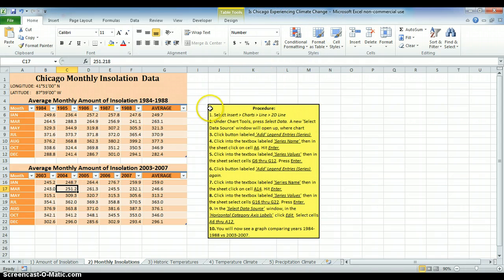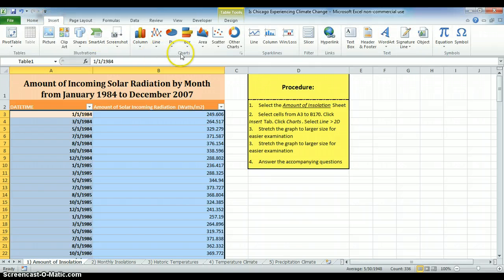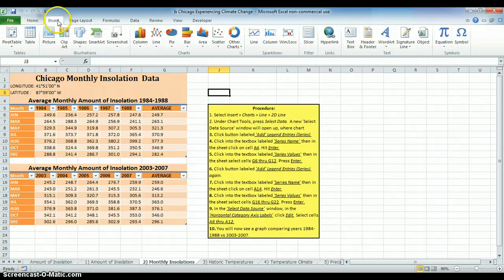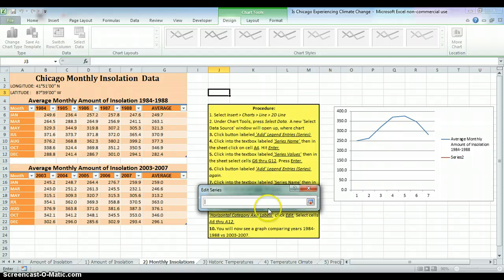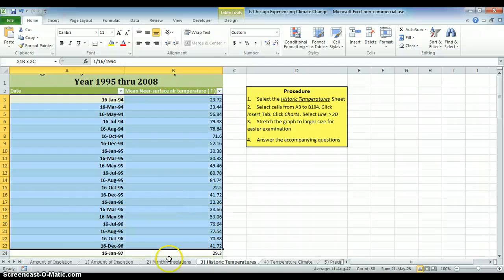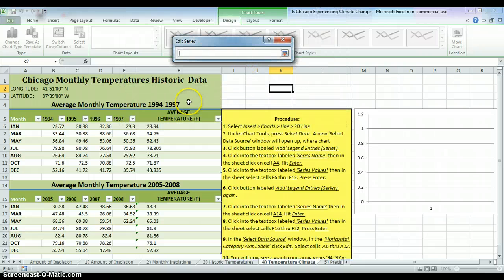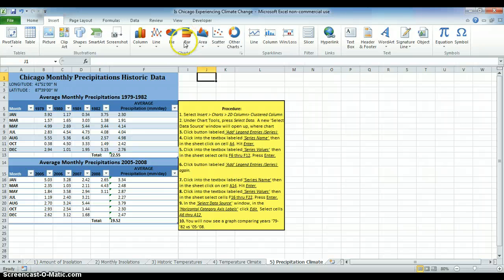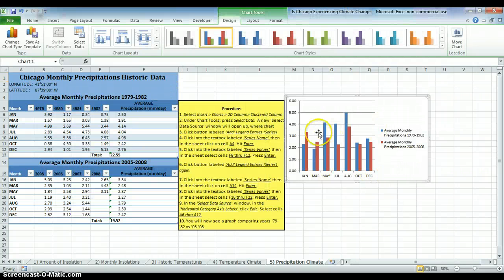Is Chicago Experiencing Climate Change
Excel based data analysis lab. Students use historic data on insolation, temperature and precipitation to answer the question of whether Chicago climate is changing.